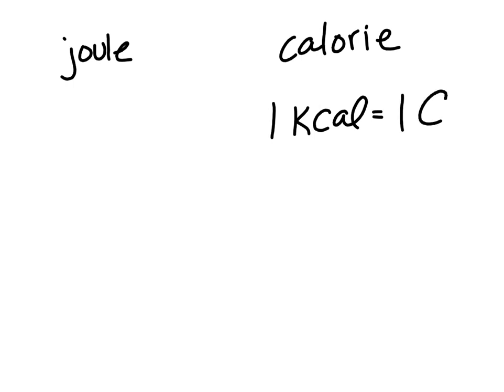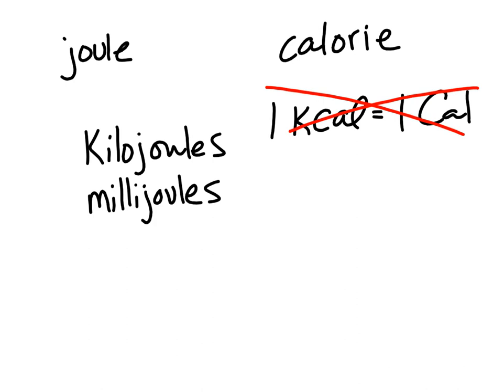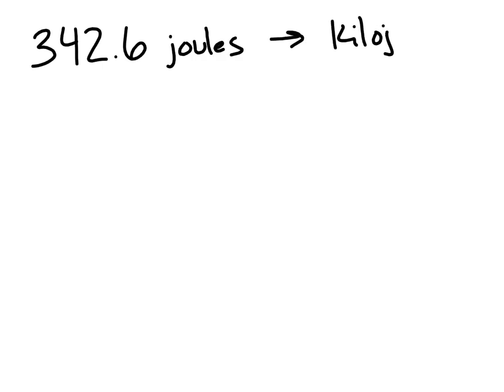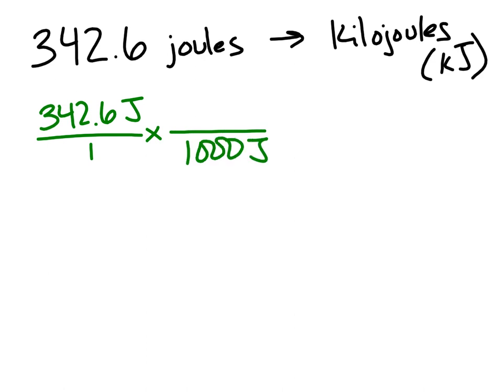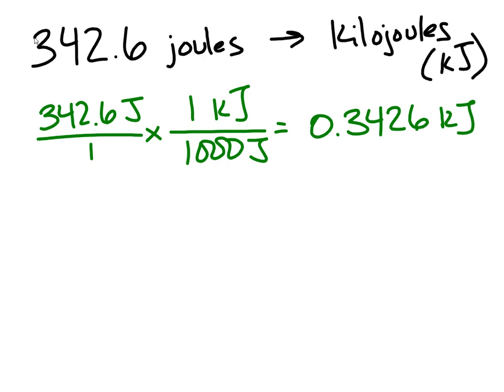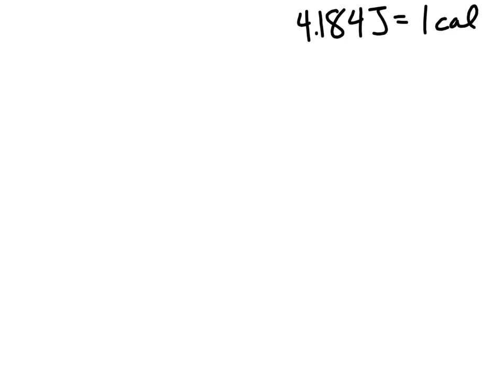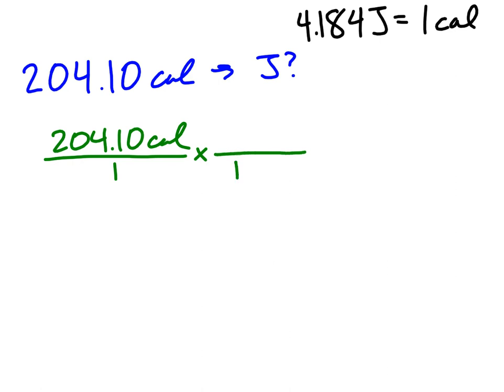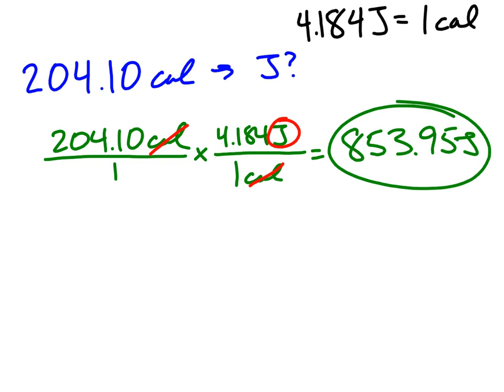Energy Unit Conversion